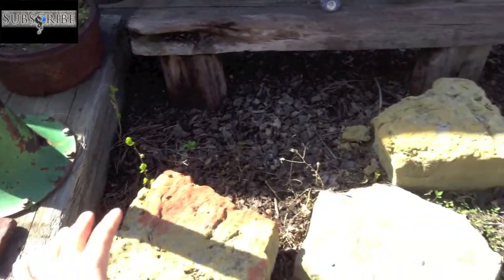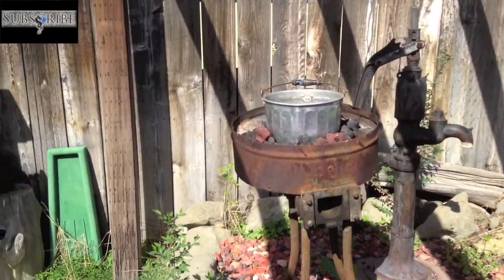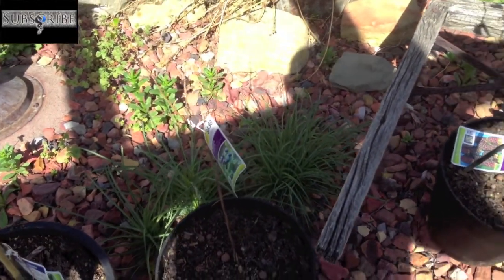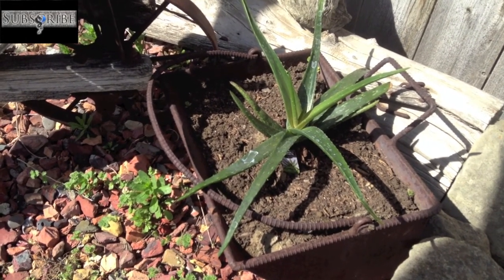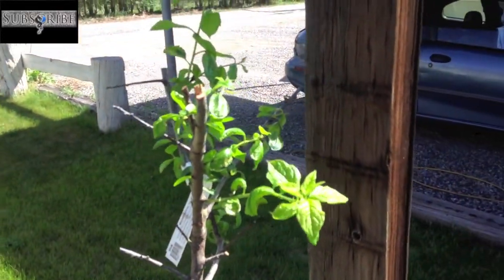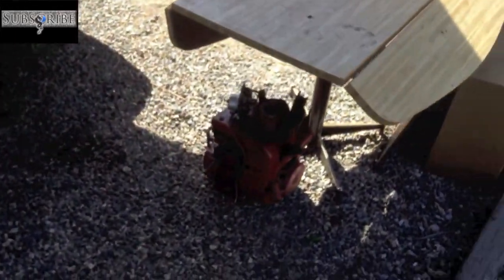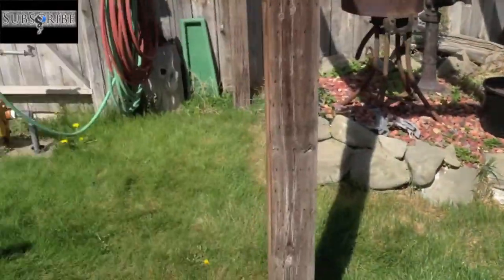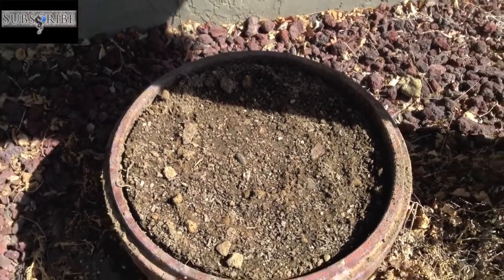Outdoor Tour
I wanted to give you a tour of my new yard and area's im going to be growing as well as some things I'm growing.